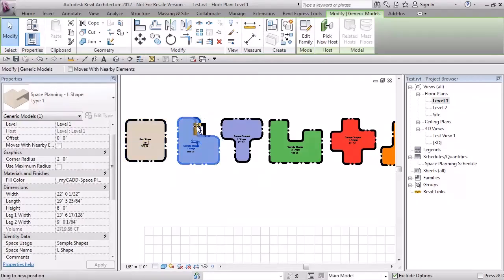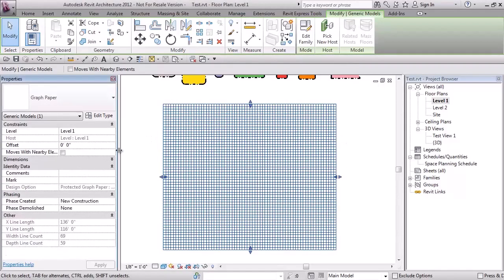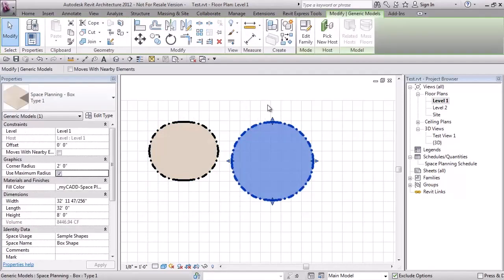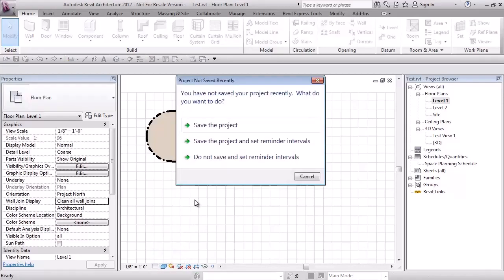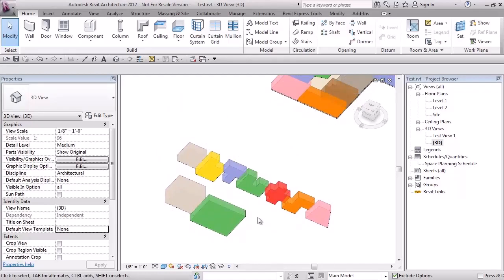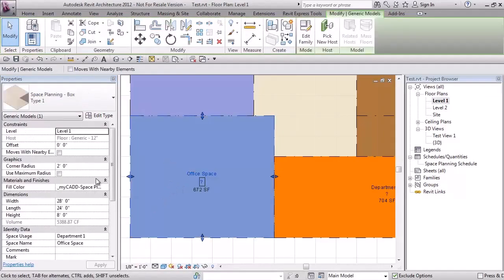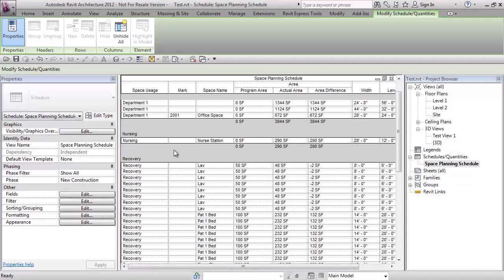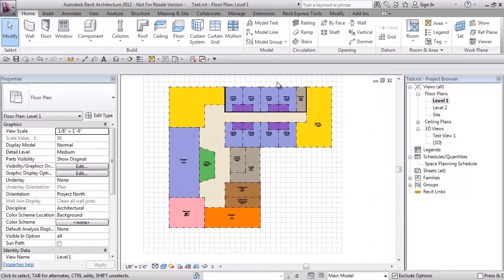myBIMteam Revit Space Planning Family Library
The myBIMteam Space Planning Library is allows you to produce both bubble diagrams and block diagrams in Revit. They are designed to be flexible and at the same time are easy to use.  The library contains 10 Families including 7 Shapes, 2 Tags and a planning grid to make accurate sizing easy.